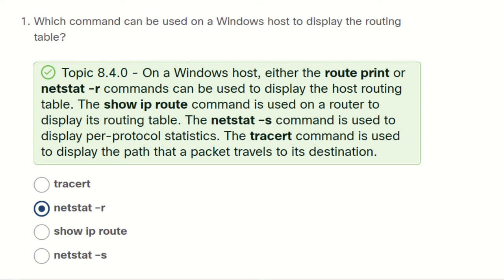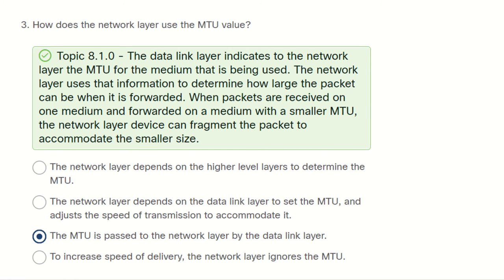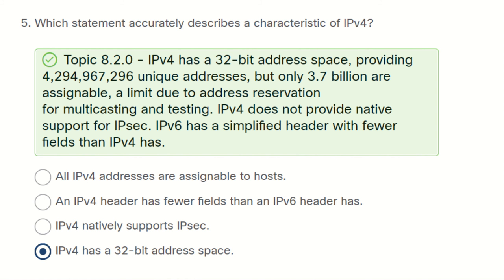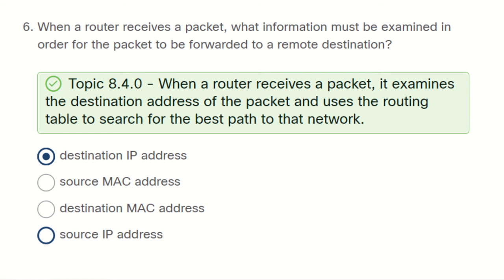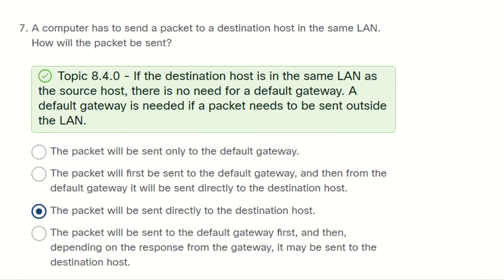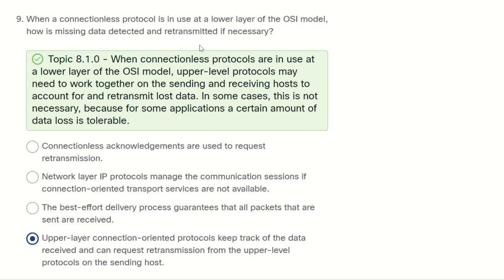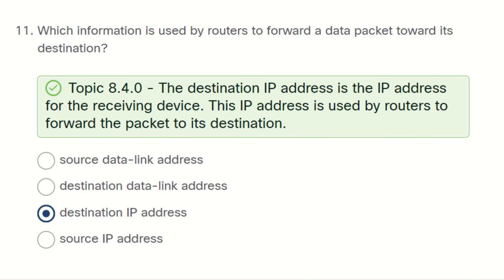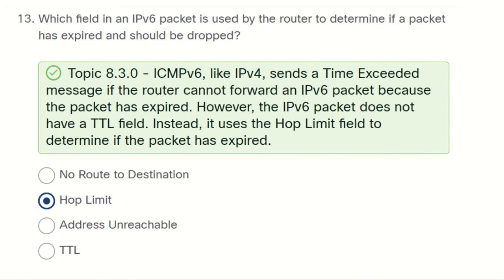Module Quiz 8.6.2 - Network Layer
By now you may have noticed that the modules in this course are progressing from the bottom up through the OSI model layers. At the network layer of the OSI model, we introduce you to communication protocols and routing protocols. Say you want to send an email to a friend who lives in another city, or even another country. This person is not on the same network as you. A simple switched network cannot get your message any further than the end of your own network. You need some help to keep this message moving along the path to your friend’s end device. To send an email (a video, or a file, etc.) to anyone who is not on your local network, you must have access to routers. To access routers, you must use network layer protocols. To help you visualize these processes, this module contains two Wireshark activities. Enjoy!